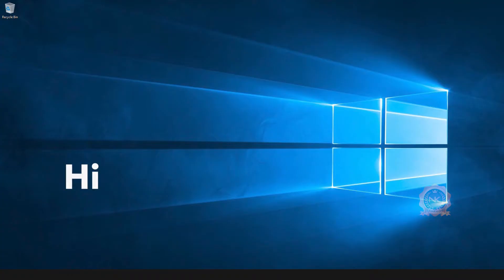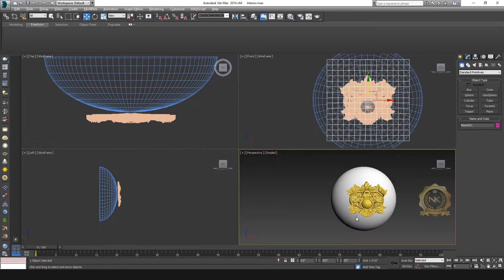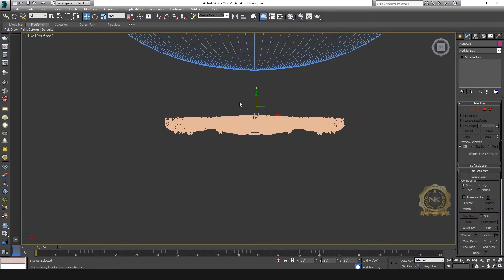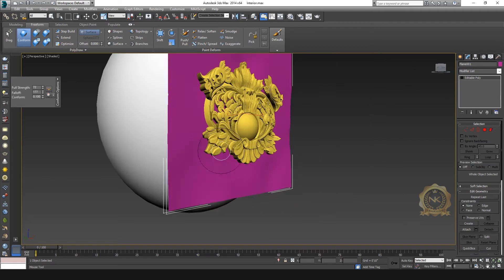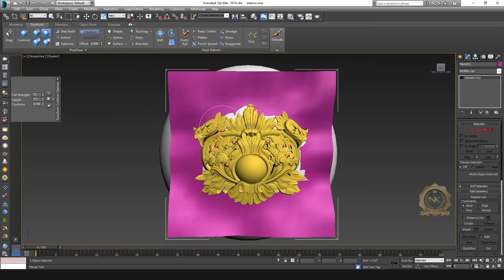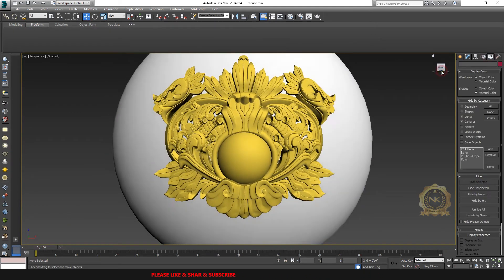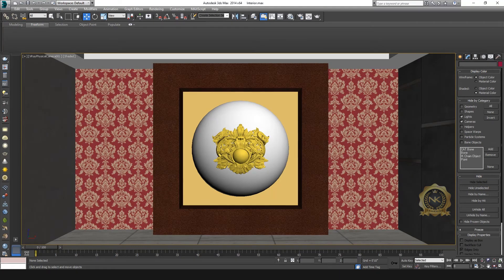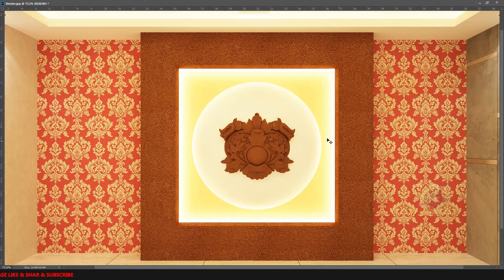HOW to use Conform & Skin Wrap in 3dsMax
How to create object around sphere use conform / skin warp in 3ds max